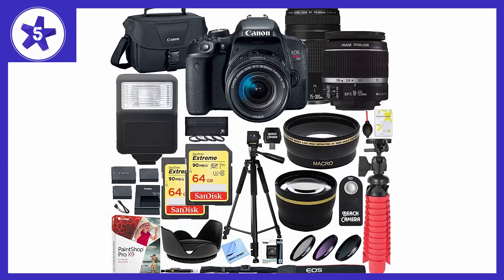Canon EOS Rebel T7i DSLR Camera with EF-S 18-55mm IS STM Review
Canon EOS Rebel T7i DSLR Camera with EF-S 18-55mm IS STM